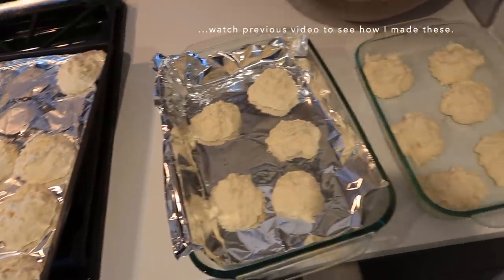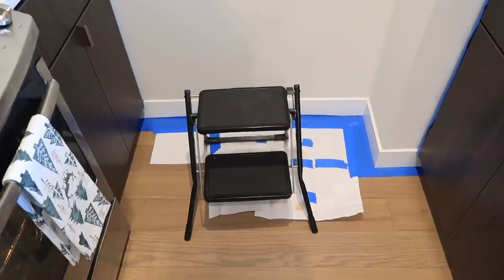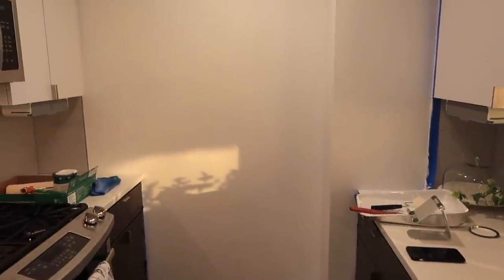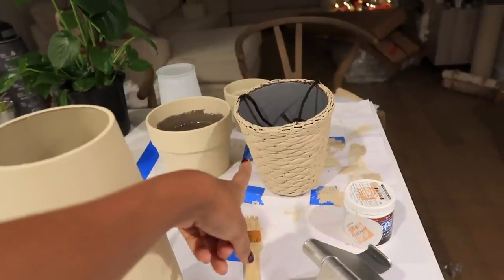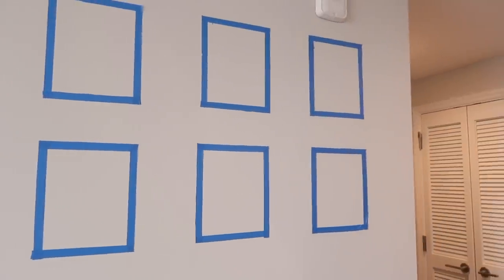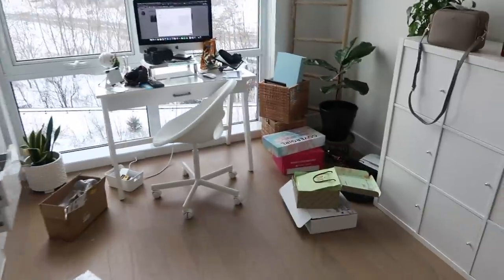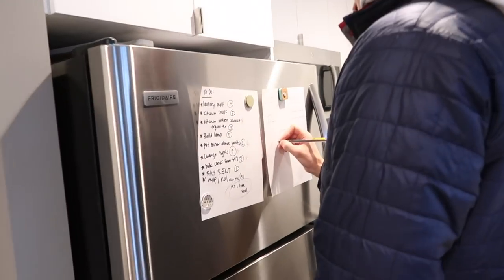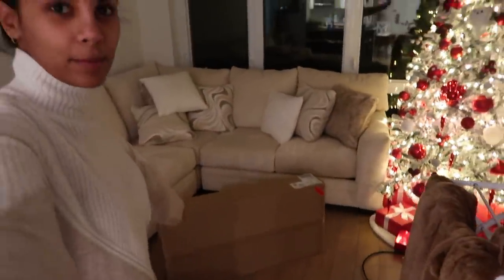VLOGMAS DAYS 17-19 | Painting Apartment, Laundry Room Makeover + More Organizing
Vlogmas Days 17-19:
Painted the walls of the apartment, finally gave the laundry room a make over, went for a winter walk around White Plains and organized a bit more!

Ikea Picture Frames
Our Place Pan
Magic Bullet
Home Depot Shelves
West Elm Floor Lamp
Ikea Laundry Room Organizers

Love,
       Nathalie :)